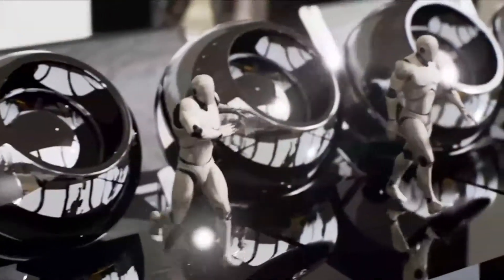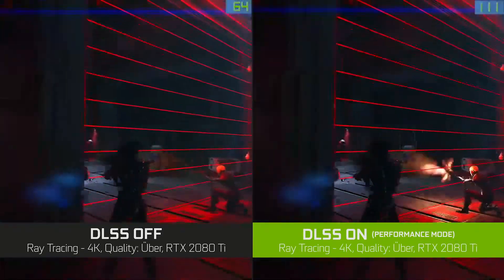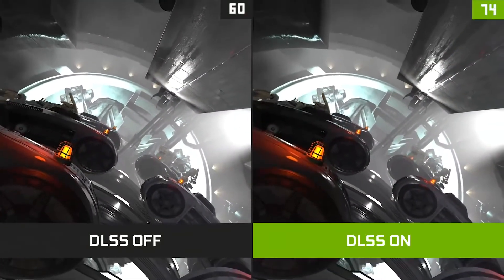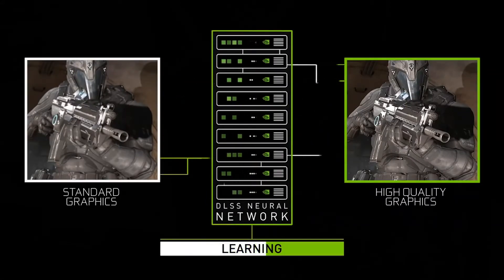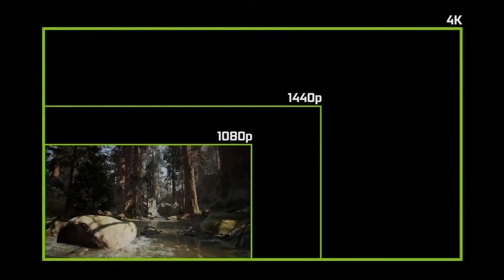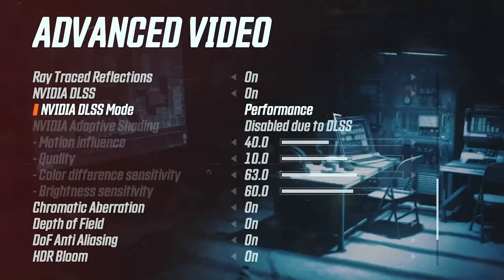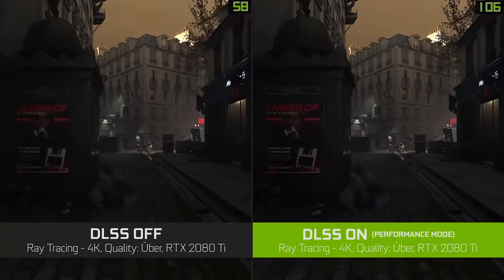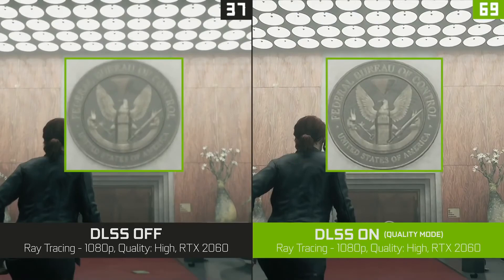Nvidia's new DLSS - ‘Deep Learning Supersampling’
NVIDIA’s ‘Deep Learning Supersampling’ (AKA; DLSS) technology uses artificial intelligence (AI) to increase the resolution of rendered frames by taking a smaller frame and intelligently enlarging it. The technique has been hailed for its ability to render games with high resolution with much greater efficiency than natively rendering at the same resolution - rendering fewer pixels and then using AI to construct sharp, higher resolution images. Now the latest version, DLSS 2.1, includes VR support and could bring a huge boost to fidelity in VR content.

Take advantage of our FREE Prize Draws and competitions to win Steam Vouchers and other BIG prizes! today!